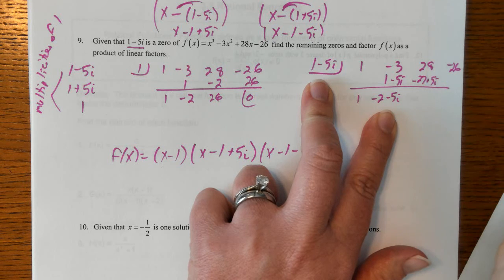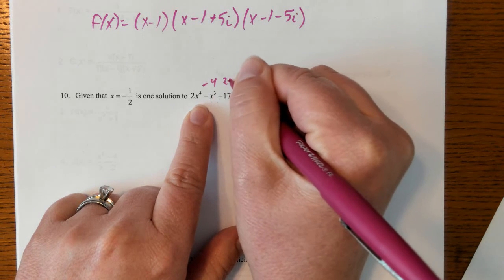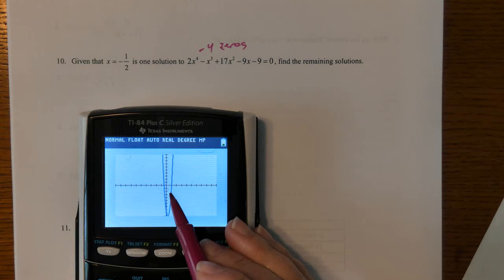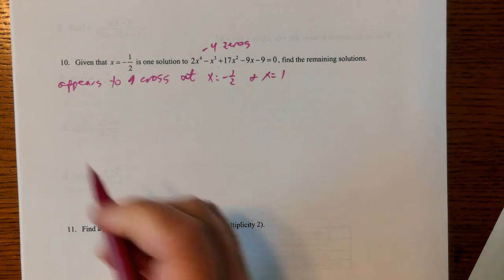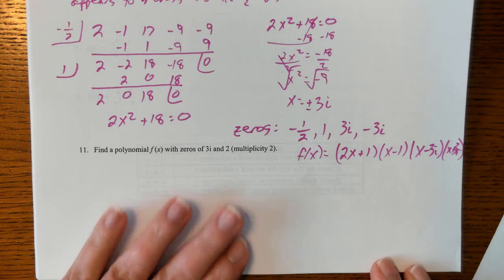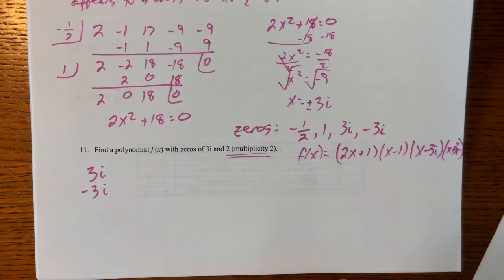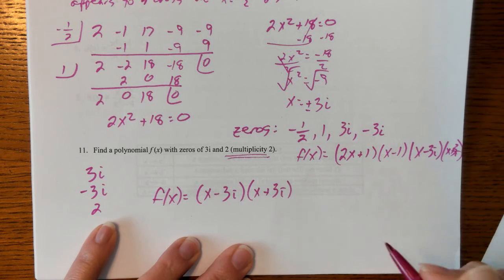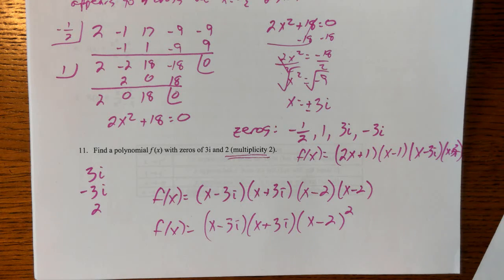3 4 Video #4 Zeros of Polynomials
Writing polynomial functions when given zeros